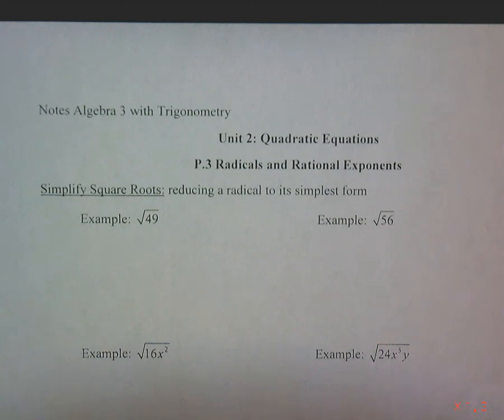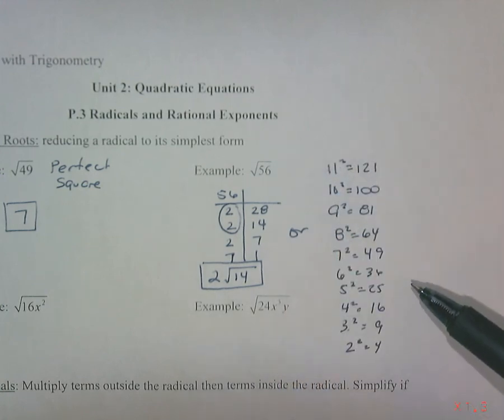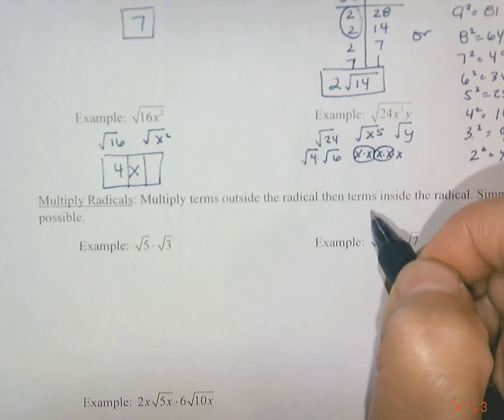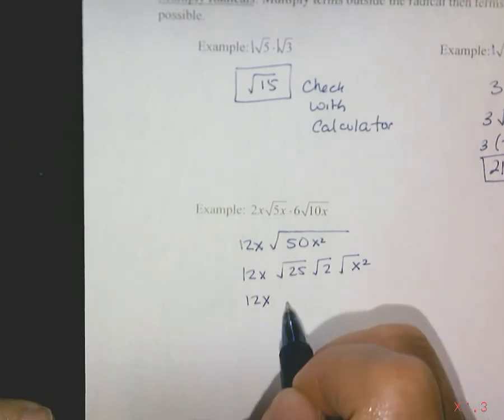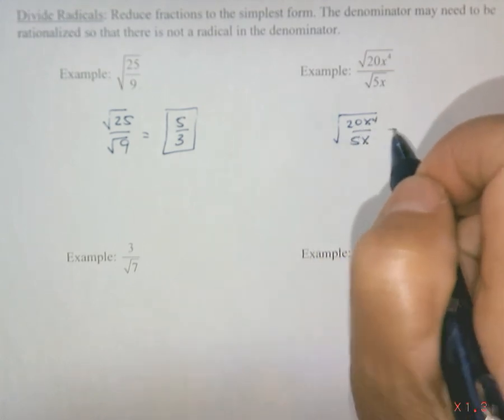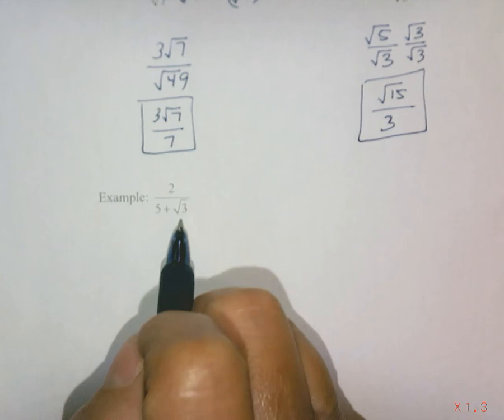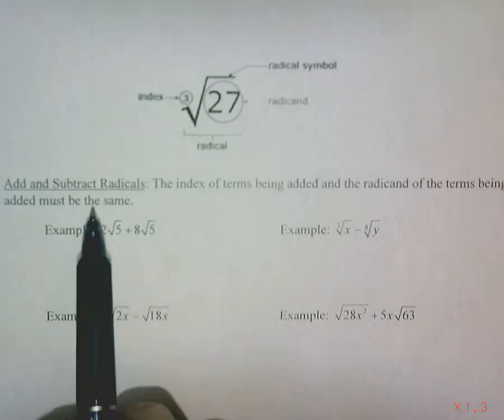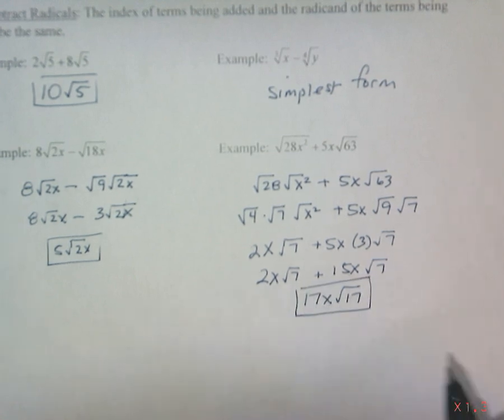Notes for P 3 Radicals and Rational Exponents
Algebra 3 notes for Section P.3 Radicals (and Rational Exponents)